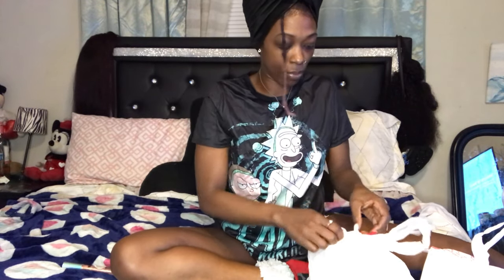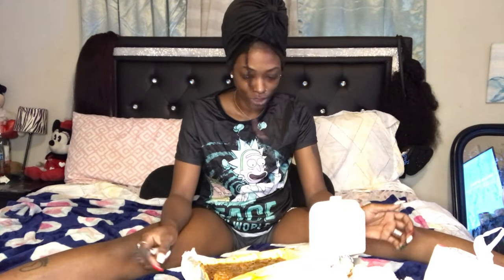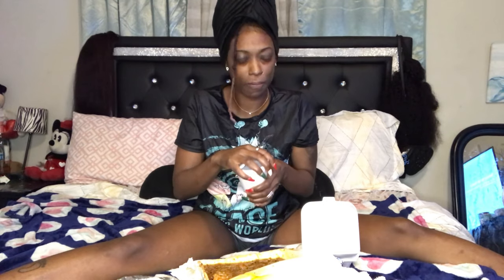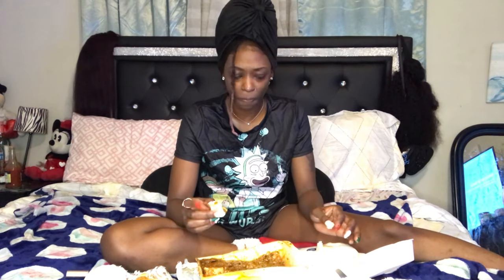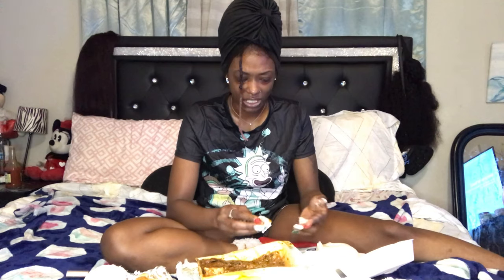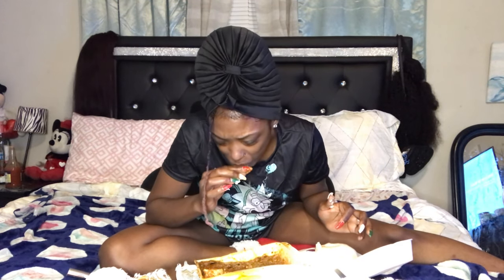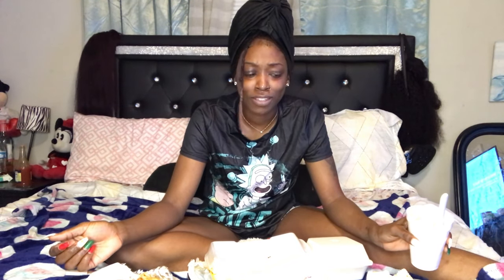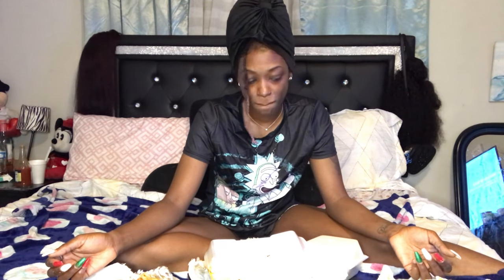TRYING AFRICAN FOOD FUFU MUKBANK!! FIRST TIME!!